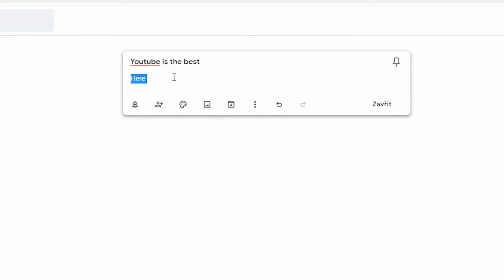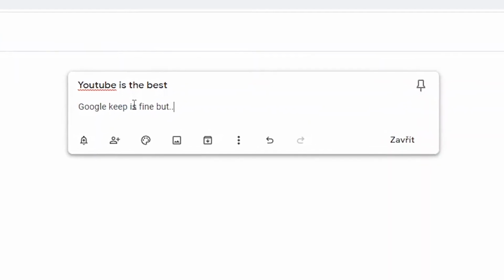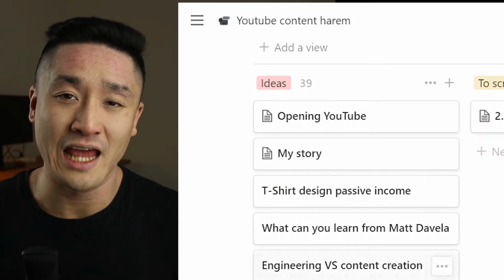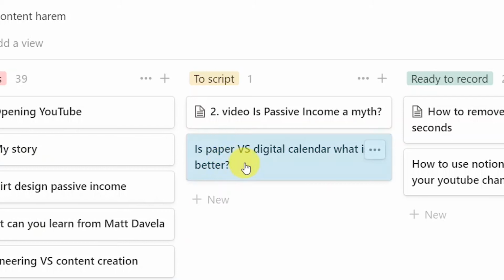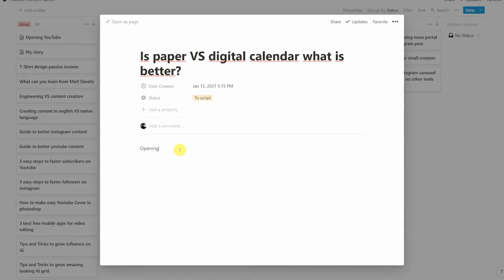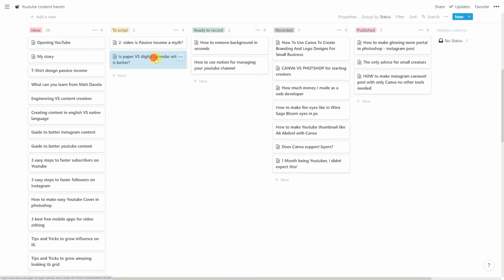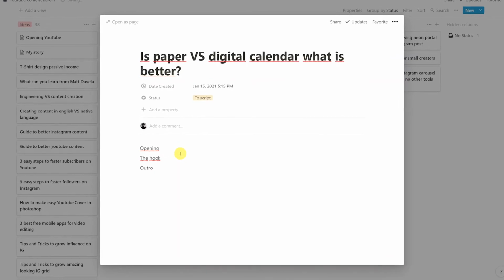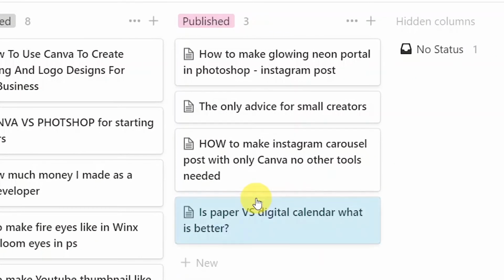How To Manage Your Youtube Channel with Notion App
Hello Creative Heroes! 🐱‍👤

In this video I am sharing my system and process of managing creation of Youtube videos. I use Notion app for almost everything when it comes to saving my digital thoughts and content ideas. So I thought it might be useful for you to use it as well.

0:00 - Intro
0:30 - My problem
0:53 - Notion app
1:05 - Notion and Youtube usage
1:17 - Notion structure
1:42 - Scripting the video
1:50 - Moving cards in Notion
2:22 - Recap
2:30 - My recommendation
2:42 - Outro

My story:

I studied engineering 🎓. Heavy math and hardcore programming you can imagine, everything you see in geek movies, its true.
Two years after graduation in 2017, I decided to follow my creative soul 🎨. There was something inside me that knew I wasn't going to end up as a programmer.

And here I am, teaching you what I know and what I am passionate about ❤

We gotta follow our dreams. 💯